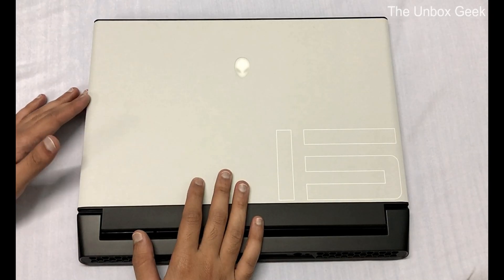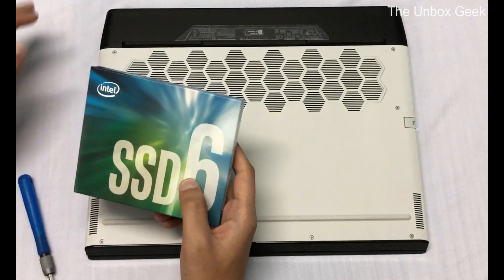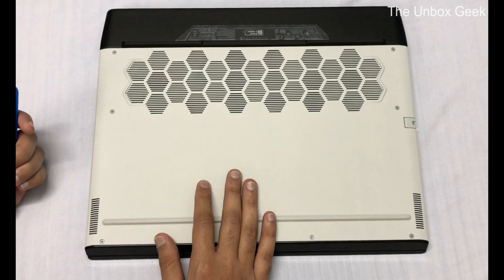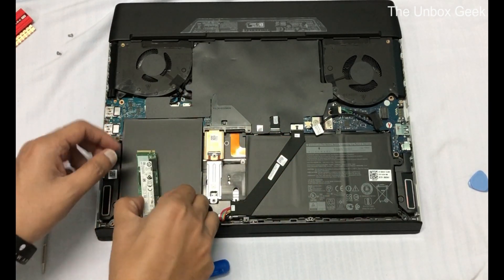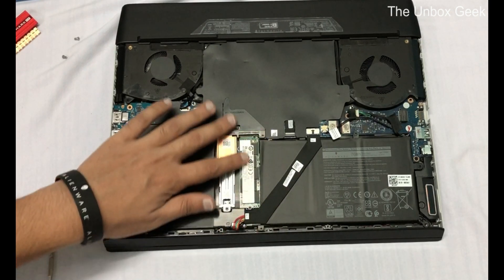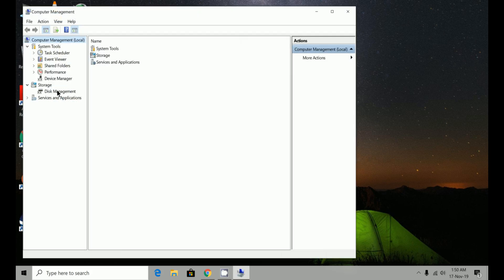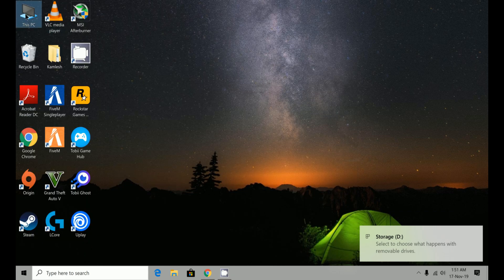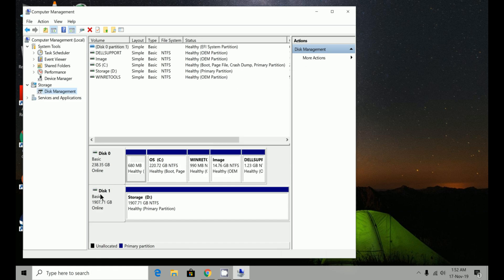Alienware M15R2 - Intel SSD 660P 2TB Nvme Upgrade & Setup (INDIA)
If your drive is not showing up in Disk Management,Then go to search and type "Windows Memory Diagnostic" and run it,It will take 20-30min depending on your laptop/pc,This should fix it.

Spec Of The Laptop:-
- 9th Generation Intel® Core™ i7-9750H (6-Core, 12MB Cache, up to 4.5GHz w/ Turbo Boost)
- NVIDIA® GeForce RTX™ 2060 6GB GDDR6 with Max-Q Design
- 16GB, 2x8GB, DDR4 2666MHz
- 256GB PCIe M.2 SSD
- 15.6" OLED UHD (3840 x 2160) 60Hz, 1ms, 400-nits, DCI-P3,Eyesafe® Display Tech + Tobii Eyetracking